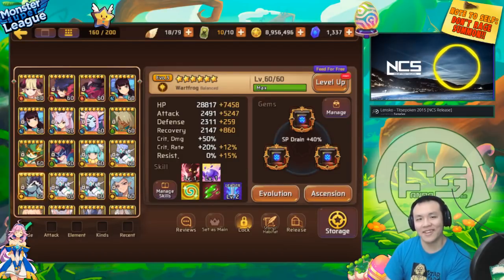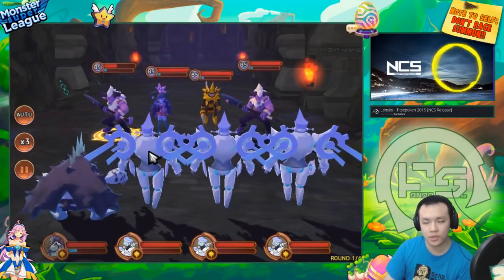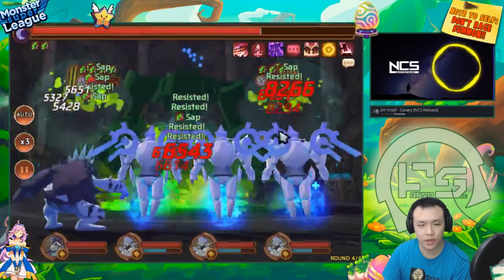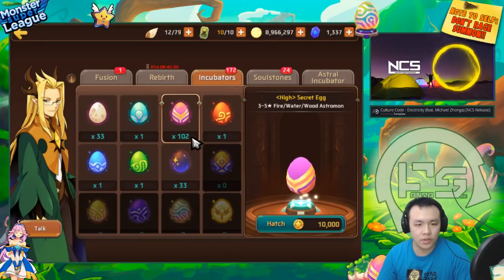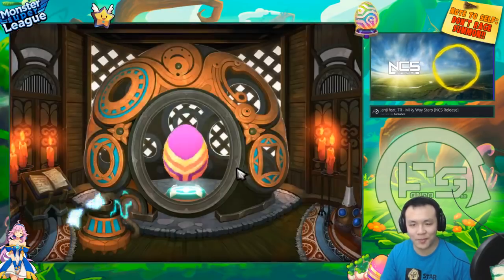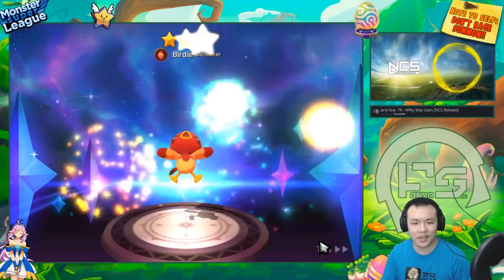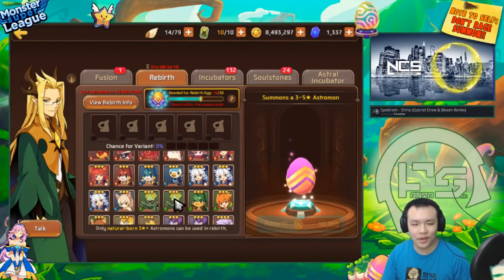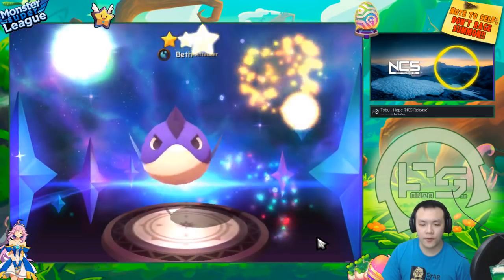Monster Super League DAILY!! 100+ SUMMONS!! Final Rebirth For Yeti! Preparing for Event! ♕Ep.211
Monster super league summoning video!

Apply to Invidia:
Pacific time
Open to active players
Requirements:
1. Titans will be the 15/36 requirement (subject to increase later on)
2. CF will require at least 2 10+1 Pulls
3. Lvl Requirement will be 46+ (however any invidia member who plays hard and is not exactly lvl 46 yet can be made an exception (exceptions should be CF focused)

⚔Game Accounts:

♙League of Legends:
Taiwan: Perfect_Is_SHlT

♟B.net BattleTag:
FantaSee#11954 (WoW)
WaifuMaker#4848 (Overwatch)

♙Monster Super League:
FantaSee (Main)
FantaSeeF2P (Alt)

✌ Programs Used:
~~ Nvidia Shadowplay